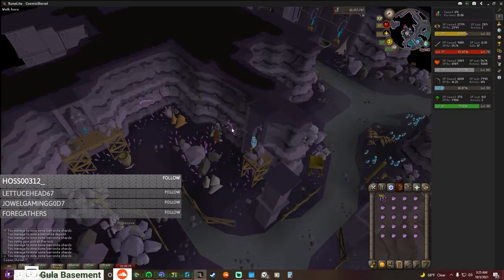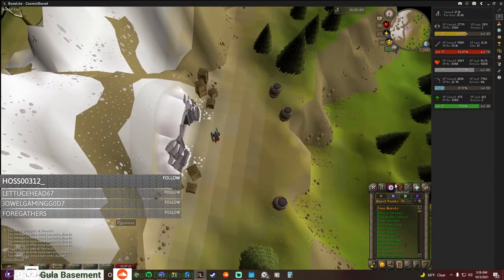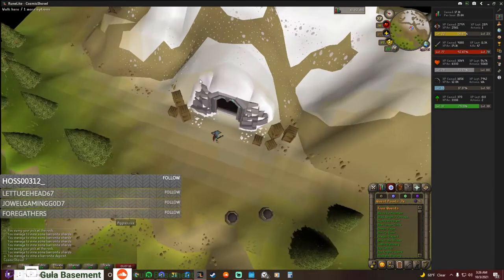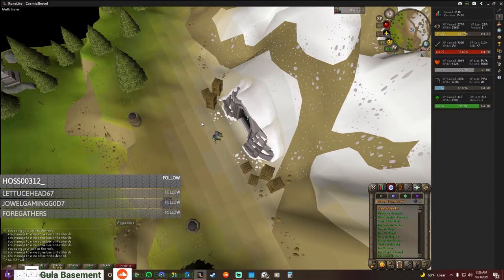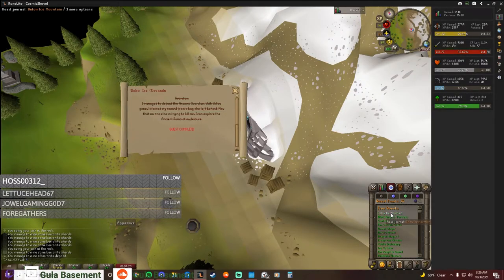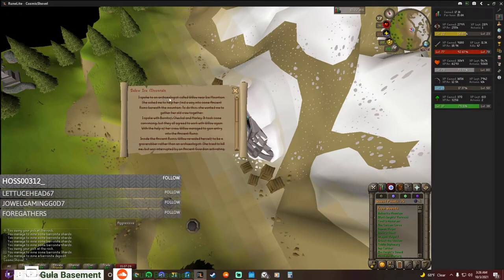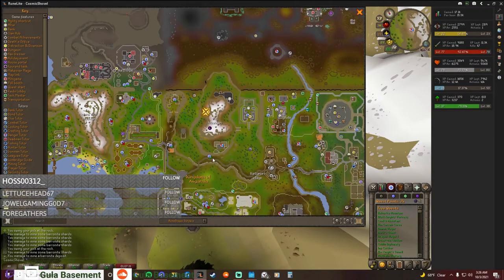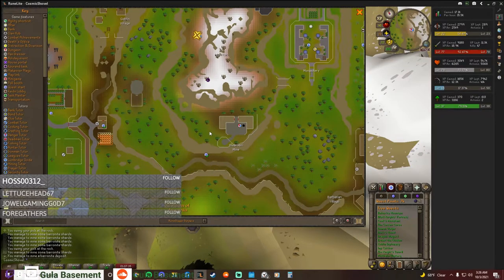How to Get The Barronite Mace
~ Literally just mine/crush deposits for the head, fish for the handle, and kill golems for the gaurd. Use one of the pieces on Ramarno and have 1500 barronite shards in your inventory. It is as simple as it sounds, the drop rates are just kind of low. ~

TIMESTAMP QUICKGUIDE
INTRO: 00:30
QUEST: 1:49
BARRONITE HEAD ( MINING): 3:49
BARRONITE GAURD (GOLEMS): 7:19
BARRONITE HANDLE (FISHING): 9:41
FORGE KNOWLEDGE: 11:38
RECAP: 14:00